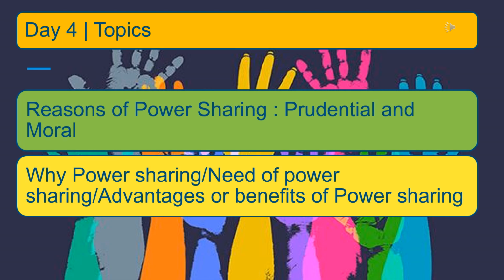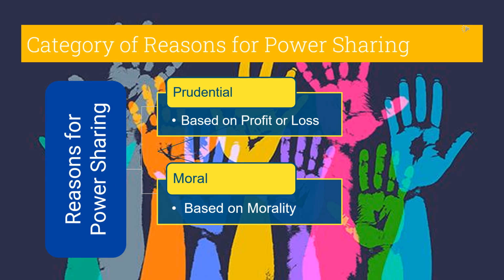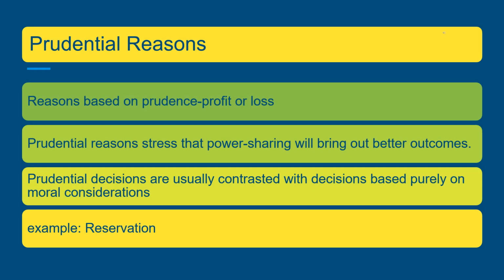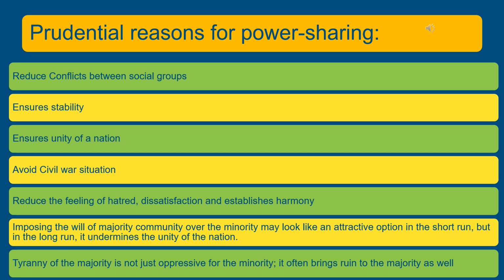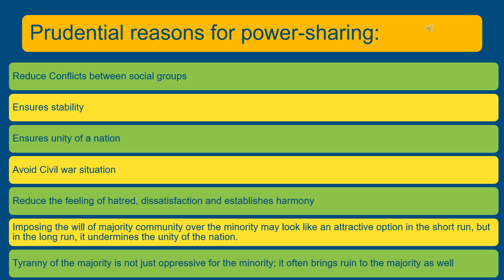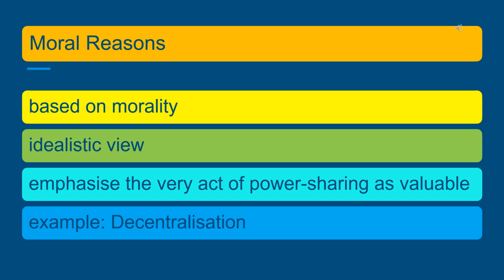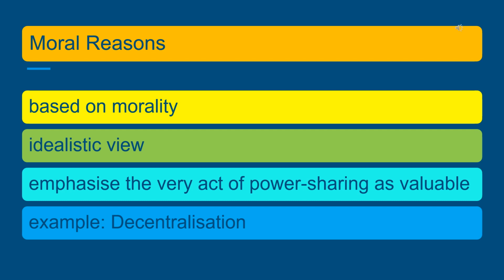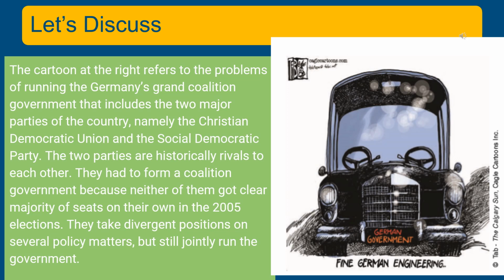Day4 | Class10 | Power Sharing | Political Science | Video lesson 4 | Notes | Assignments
Peeyush # Score 100 in Social Science
Why power sharing is desirable?
Thus, two different sets of reasons can be given in favour of power-sharing. Firstly, power-sharing is good because it helps to reduce the possibility of conflict between social groups. Since social conflict often leads to violence and political instability, power-sharing is a good way to ensure the stability of political order. Imposing the will of majority community over others may look like an attractive option in the short run, but in the long run, it undermines the unity of the nation.
Tyranny of the majority is not just oppressive for the minority; it often brings ruin to the majority as well.
There is a second, deeper reason why power sharing is good for democracies. Power-sharing is the very spirit of democracy. A democratic rule involves sharing power with those affected by its exercise, and who have to live with its effects. People have a right to be consulted on how they are to be governed. A legitimate government is one where citizens, through participation, acquire a stake in the system.
Let us call the first set of reasons PRUDENTIAL and the second moral. While prudential reasons stress that power-sharing will bring out better outcomes, moral reasons emphasise the very act of power-sharing as valuable.

Source: NCERT Textbook